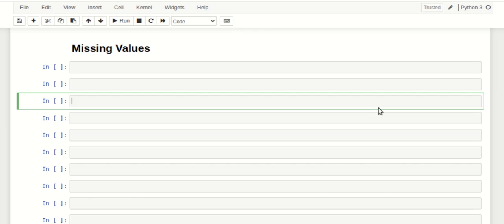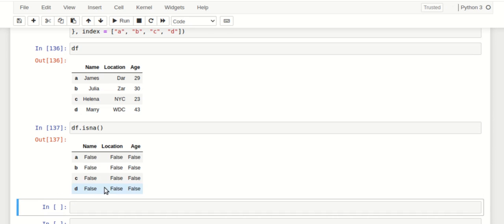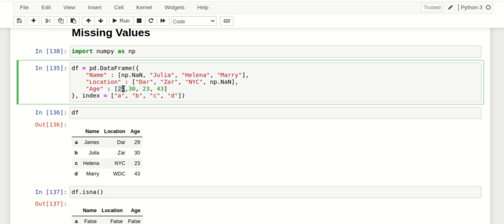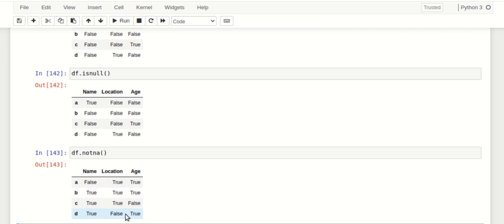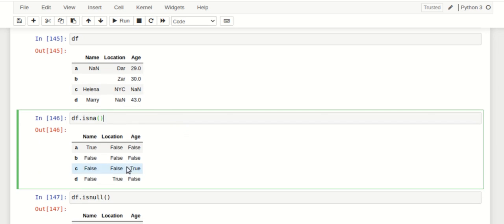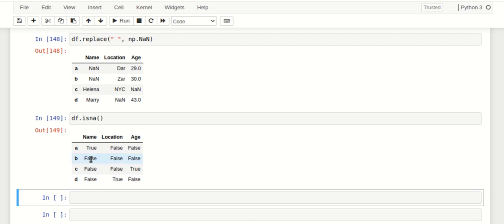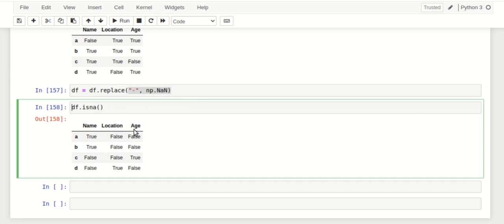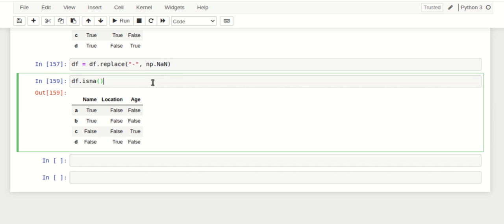How Identifying missing values in pandas tutorial | Introduction to Pandas for Data analysis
In this video we'll go over how toidentify missing values in a column in pandas data frame. In this series we'll go through many of the fundamental concepts to use the Python Pandas Data Science Library.